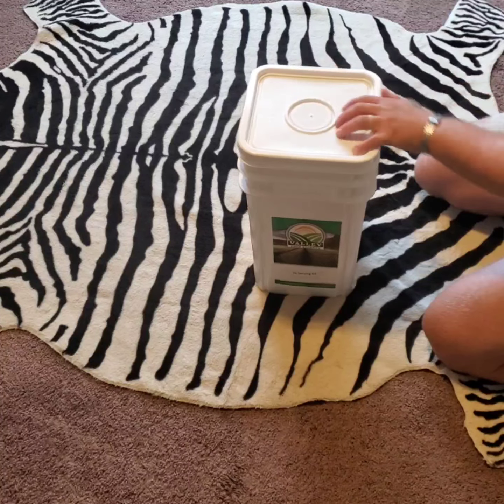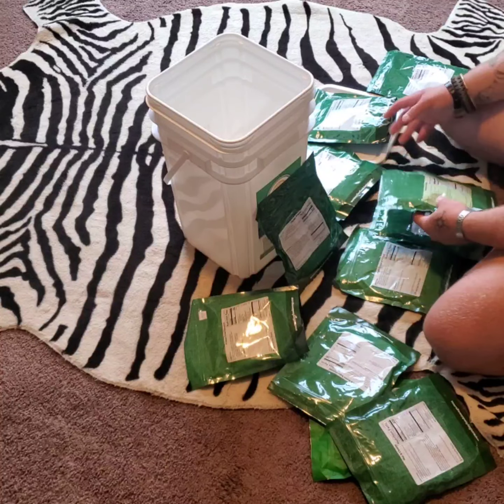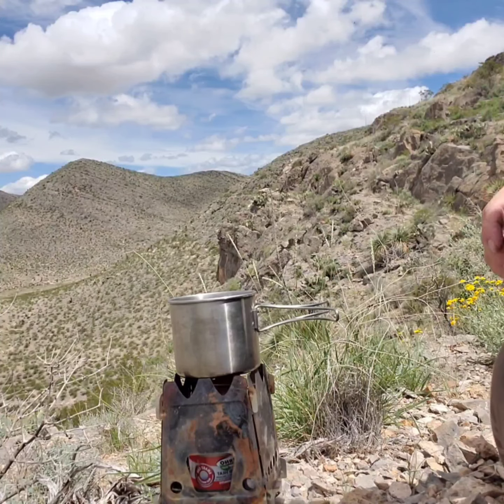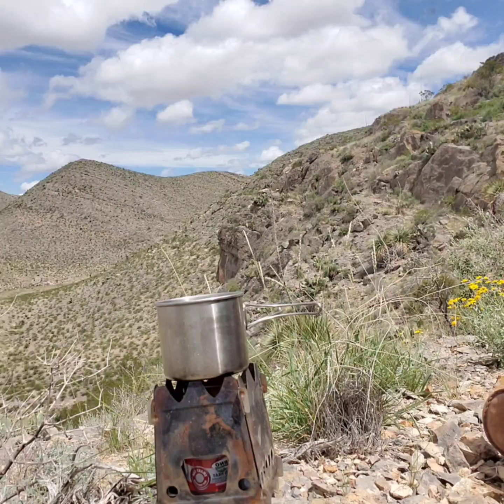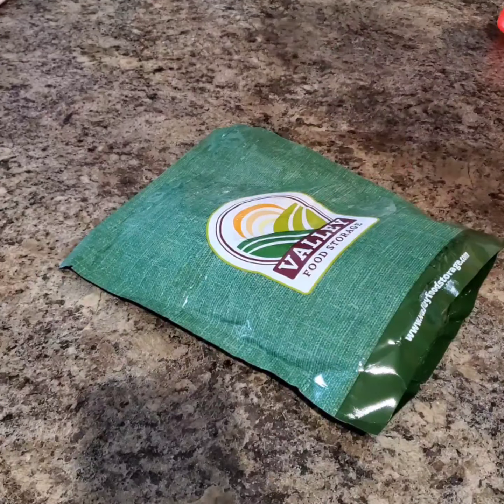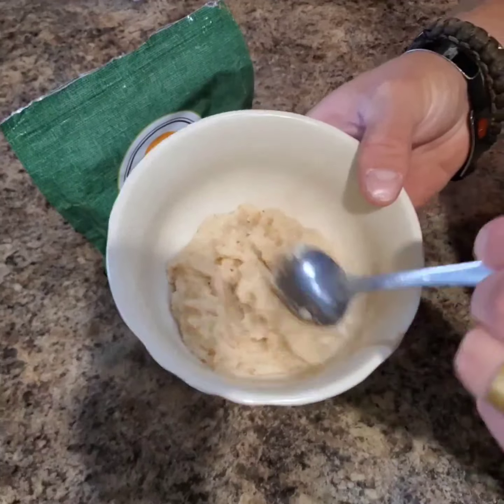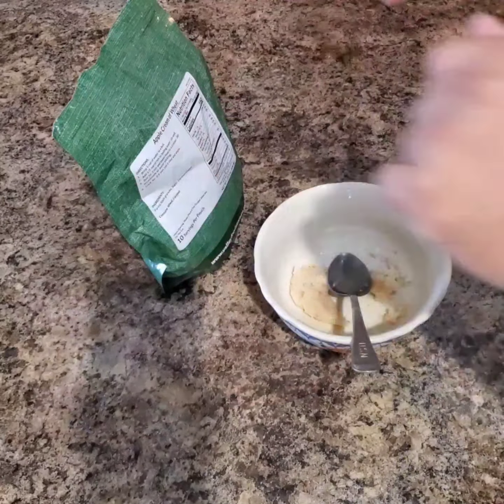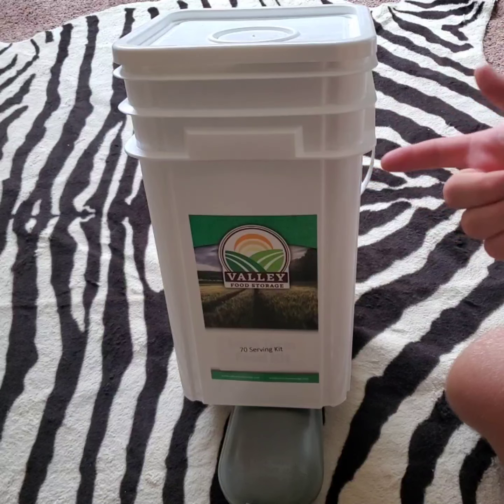[Product Review] Valley Food Storage, 70 Servings Container.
Hey guys,

Valley Food Storage sent me one of their 70 Servings Containers to try out and review.

This video is broken down into 4 parts:

The Intro, where I go over the contents of the kit.

Preparing and Eating, one of the entrees in a field type environment.

Preparing and Eating, one of the 'hot cereals' included in the kit, in a normal kitchen setting.

The Conclusion, I go over the kit as a whole and my person ratings for it as long term food supplement.

I know its a longer video, but it took me quite a while to make all the videos and compile them altogether.
I tried to be as comprehensive as I could with doing the review, hope you all enjoy the video!